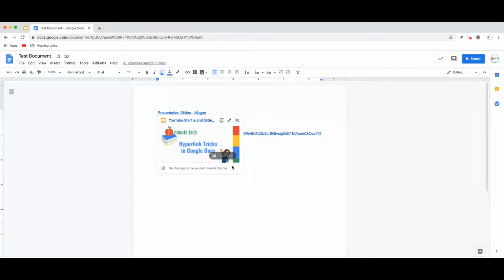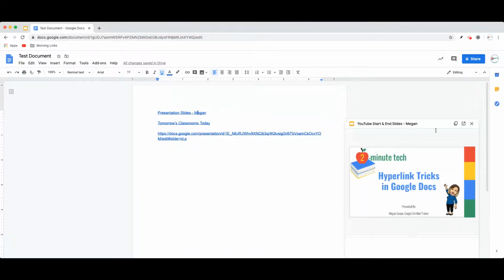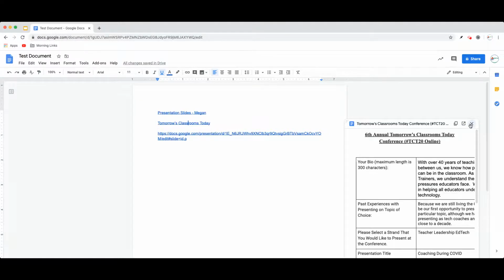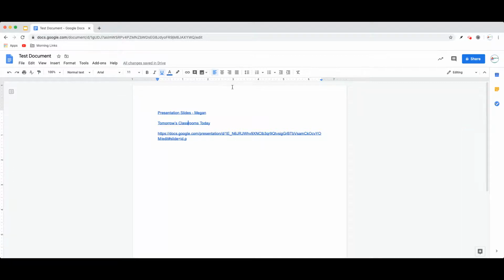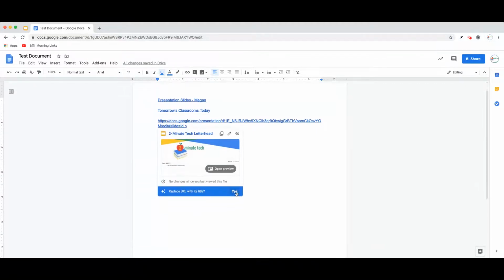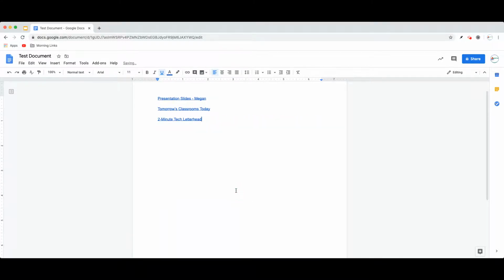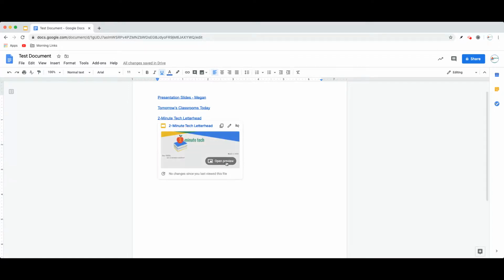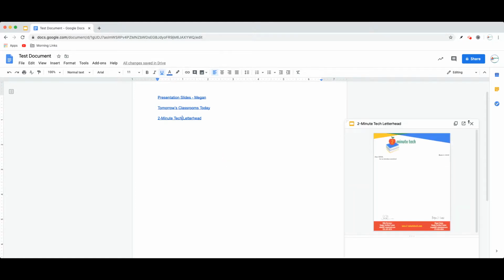Hyperlink Tricks in Google Docs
Did you know that GoogleDocs now allows you to preview hyperlinks AND that it automatically replaces URLs with the document name? Check it out!